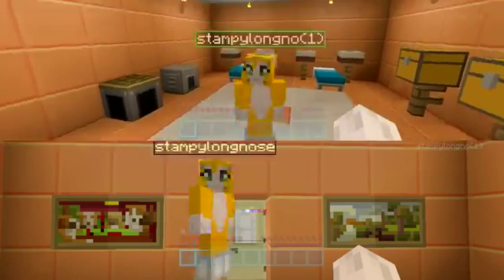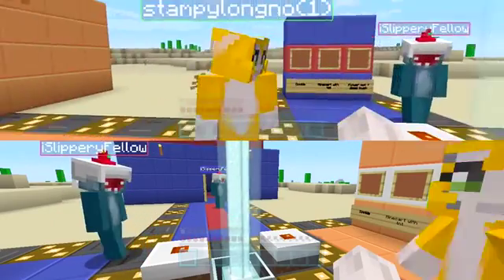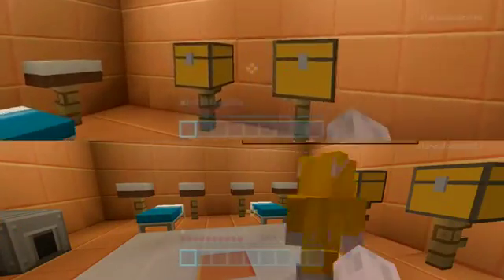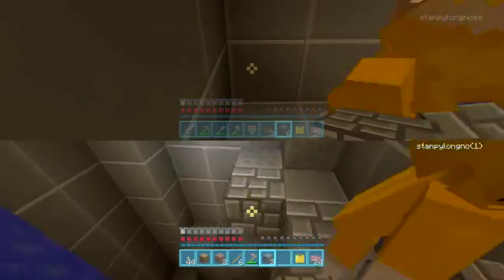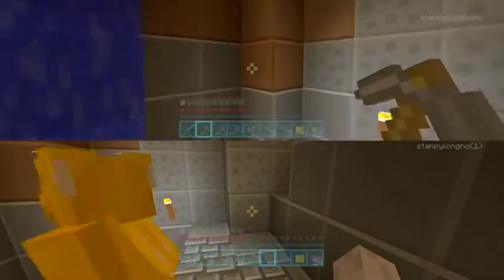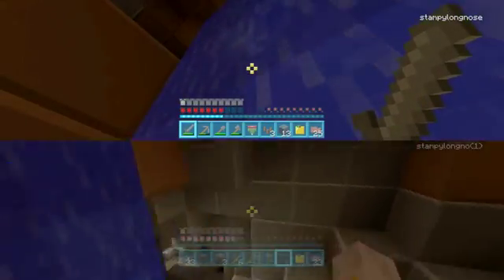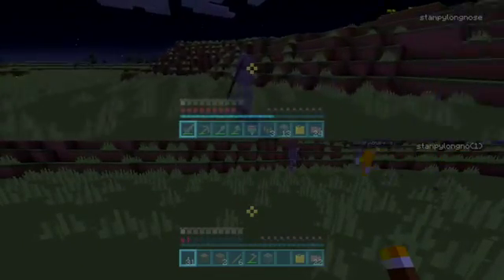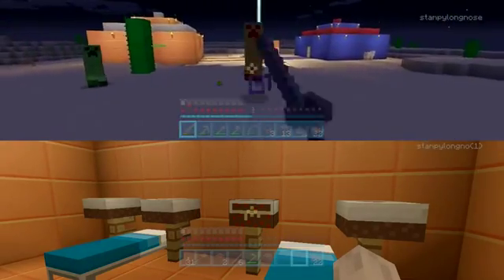Minecraft Xbox - Double Trouble Challenge - Part 1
Welcome to the double trouble challenge. In this series Squid and I have to try and control 2 characters at the same time while trying to gather a selection of items.

US Shop to the double trouble challenge. In this series Squid and I have to try and control 2 characters at the same time while trying to gather a selection of ...

Minecraft Xbox - Double Trouble Challenge - Part 1 Welcome to the double trouble challenge. In this series Squid and I have to try and control 2 characters at ...

I do the Double Trouble challenge, created by Stampylongnose and iBallisticSquid. In this challenge you can only mine and attack with the top player, and the ...

Part 2 Welcome to the double trouble challenge. In this series Squid and I have to try and control 2 characters at the same time ...

Hello Everybody! Welcome back to another challenge video, today myself and Stampy are going to be doing the Double Trouble challenge! We play split screen ...